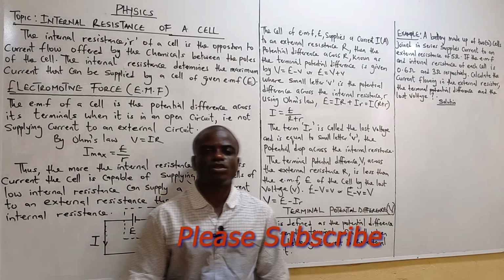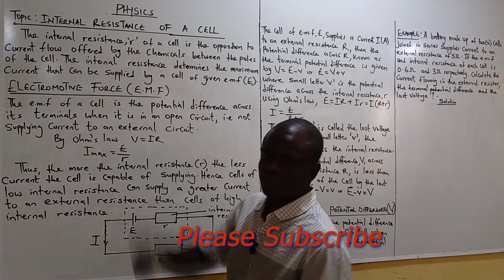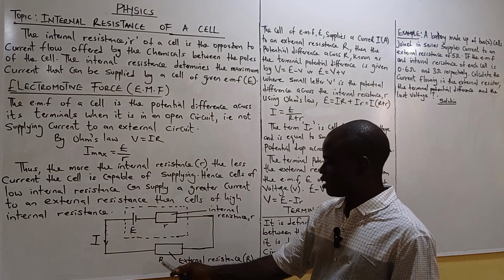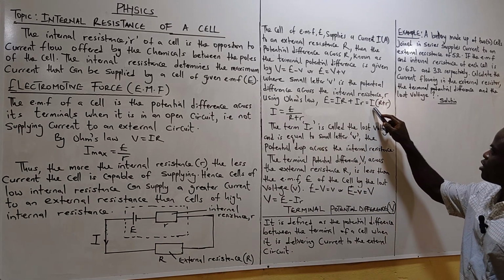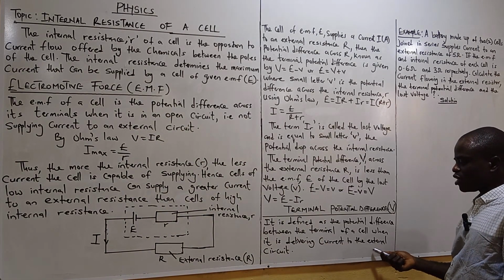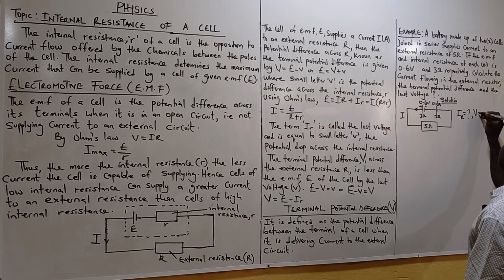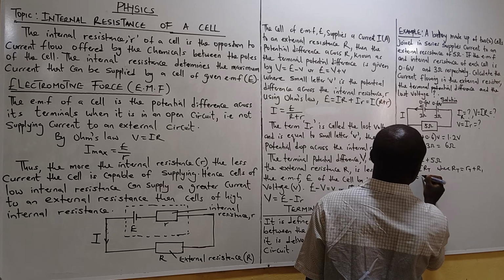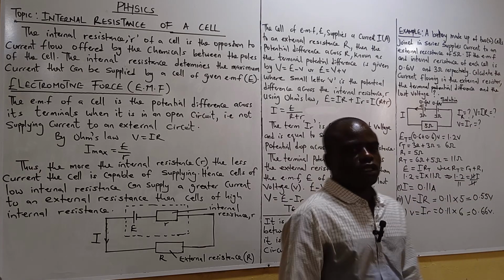Physics : Calculation on lost voltage, terminal p.d & current flowing in the external circuit(SS3)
Welcome to Model Physics Mathematics Lessons. In this tutorial, I work through a physics calculation involving cells connected in series. This lesson uses simple step-by-step explanations to show how to apply Ohm's Law and the concept of internal resistance in cells. A must-watch for students preparing for WAEC, NECO, JAMB, IGCSE, and other physics exams.
* Key Concepts Covered:
(1) E.M.F of a cell and effective e.m.f in series
(2) Total internal resistance in a battery
(3) Terminal p.d vs e.m.f
(4) Lost volts (internal energy dissipation)
(5) Application of Ohm's Law